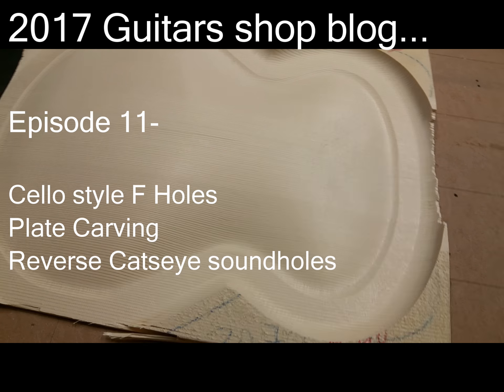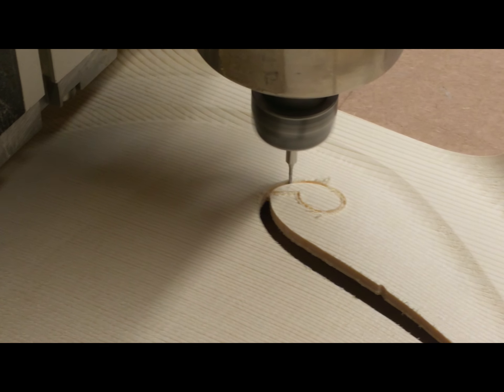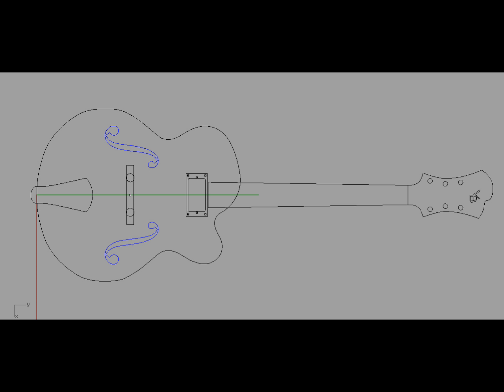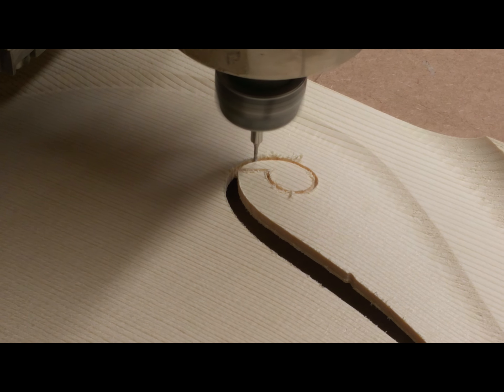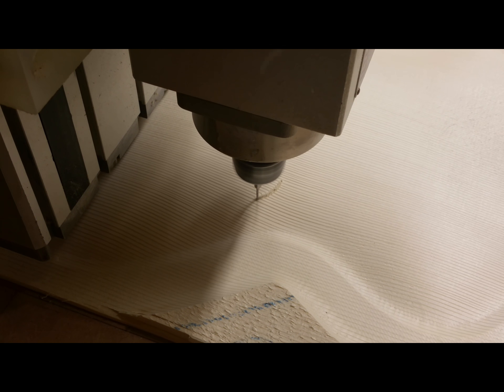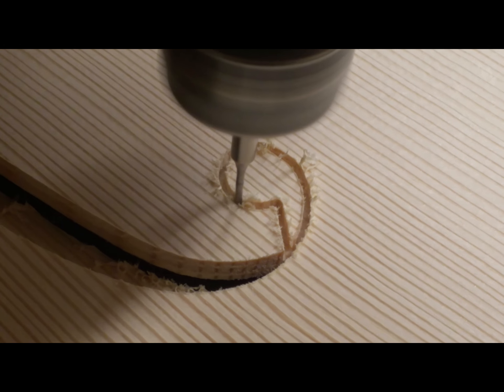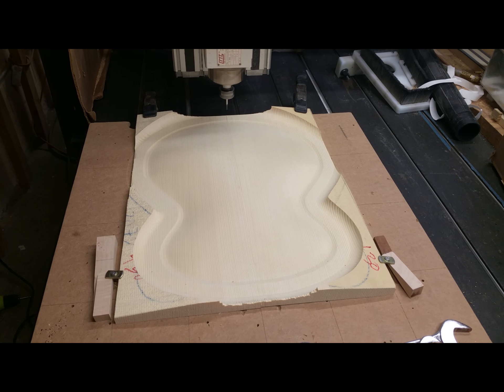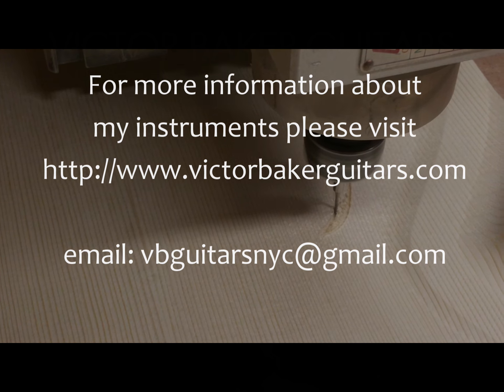Guitar shop blog Episode 11 Cello F Holes, carving, and reverse catseyes!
The next episode in the VB guitar shop blog- Season 1 Episode 11- In this video Victor goes through some machine work on a couple soundboards for his archtop guitars, and shows a couple new soundhole versions.

Help support the VB Guitar shop blog!

The music is Victor's original compositions, the band consists of Noah MacNeil Keys, Trifon Dimitrov Bass, Brian Fishler Drums

Victor Baker is a highly regarded guitar maker in New York City. He specializes in archtop jazz guitars as well as other jazz oriented instruments. He is also an avid jazz guitarist and composer. These videos showcase photos of his instruments and workshop as well as his music and compositions.